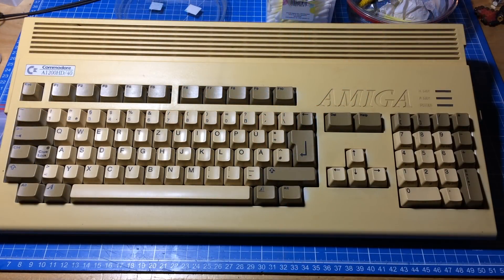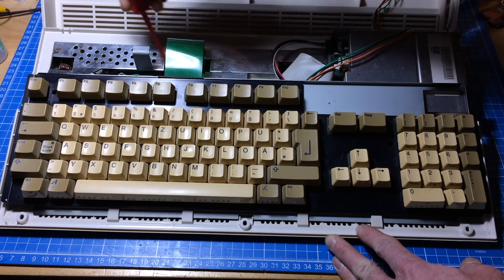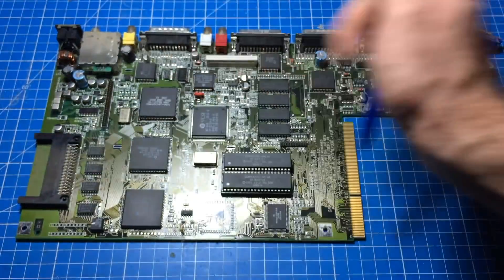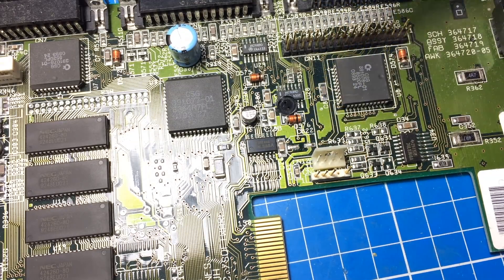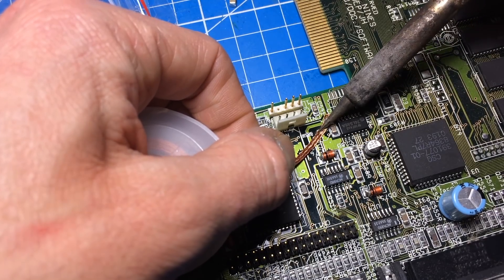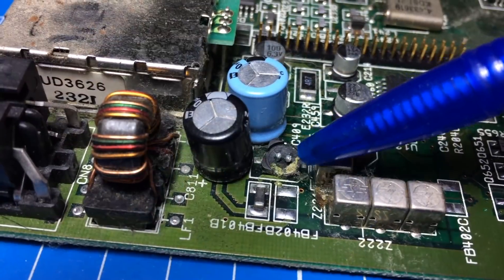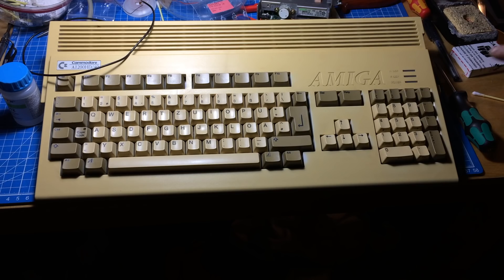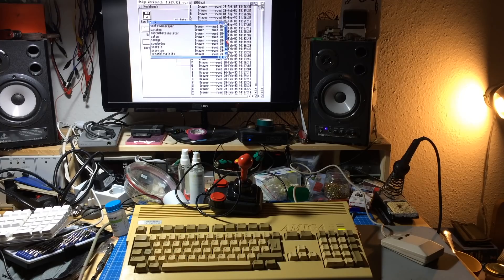Amiga 1200 Full Recap with Ceramic Capacitors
Recapping my Amiga 1200. There's some strong opposition against replacing the electrolytics with ceramics. DO THIS AT YOUR OWN RISK! Works for me until now although I see why this may not work very well forever. I DO CLEARLY NOT RECOMMEND DOING THIS. It's an experiment I did at my own risk with my very own Amiga (which would have died sooner or later if the SMD caps weren't replaced).

The discussion in the comments is also of interest.

Here's a list of the capacitors I used here:

The SMD ceramic caps (The 100uF 16V are hard to get, you can also use 6,3V but it would be better to have more "headroom"):

pcs. µF V Form Designator
1 10µF 25V ?? C407, Rev.1 Electrolytic / Rev.2. Tantalum
2 10µF 25V SMD C C214, C306
5 22µF 25V SMD C C303, C304, C324, C334, C459,
2 47µF 16V SMD C C821, C822,
4 100µF 16V SMD D C235, C236, C239, C409,

These are the through-hole caps. If you don't want to lay them on the board, try to get less than 16mm in height:

2 470µF 16V RM5 C237, C307,
2 1000µF 10V RM5 C408, C811

The sound quality is gonna improve slightly if you use electrolytics in the audio circuitry.

Thanks!